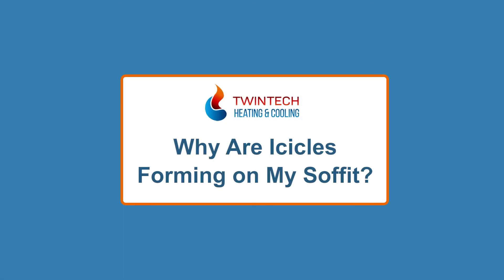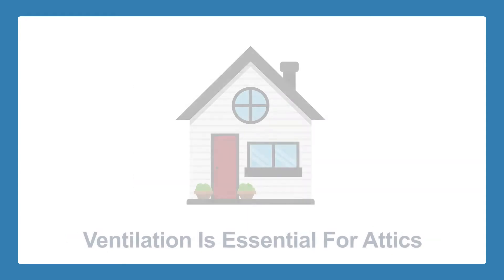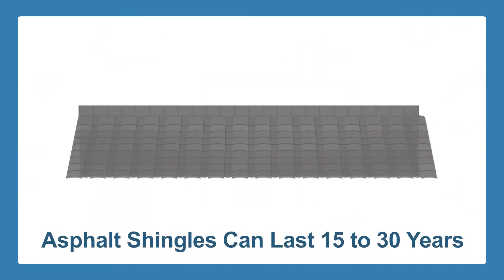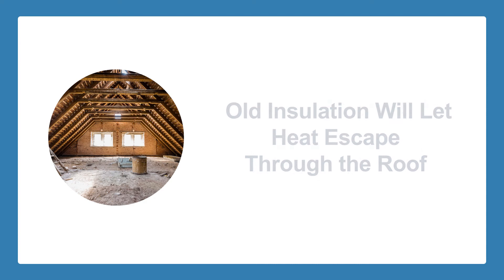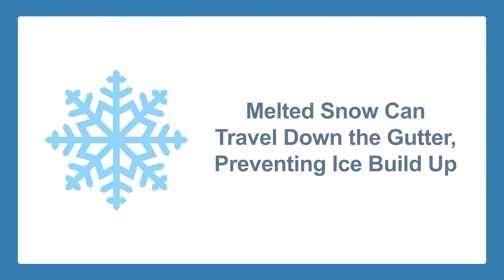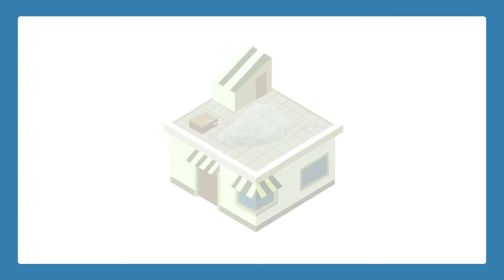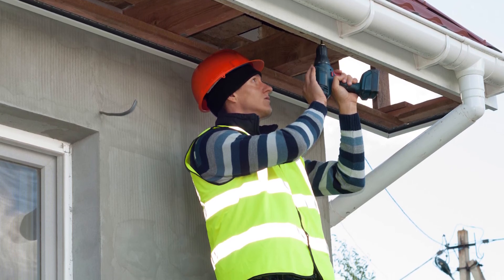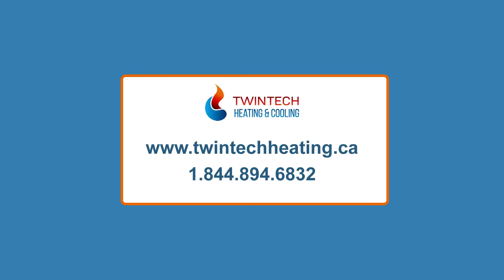Why are Icicles Forming on my Soffit / Roof?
The soffit is the material on your home beneath the eaves trough that connects the roof's edge to the exterior wall. You can also find them on the underside of your porch. Suffit's are essential for protecting eaves and rafters from moisture. There are two types of soffits, vented and solid.